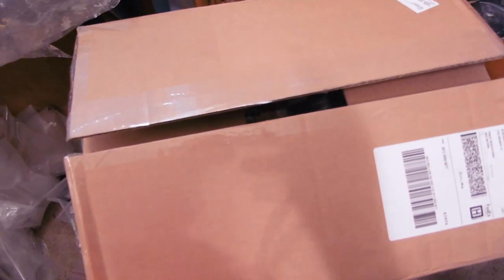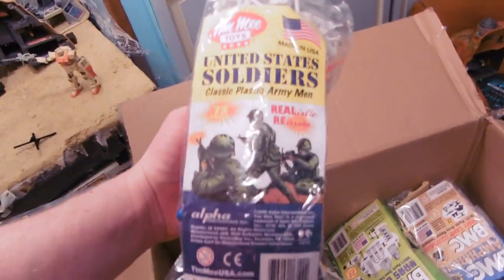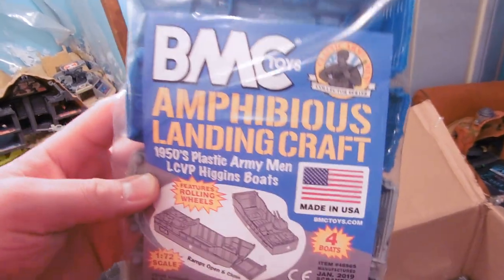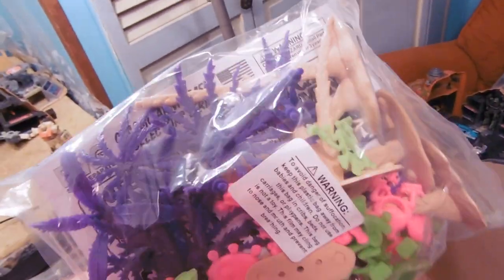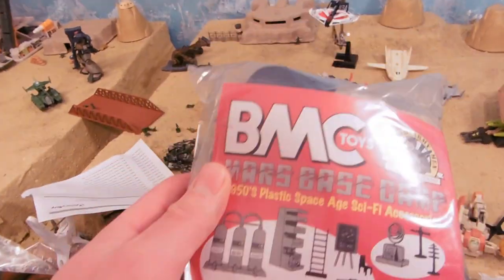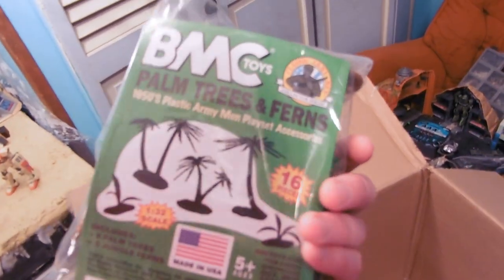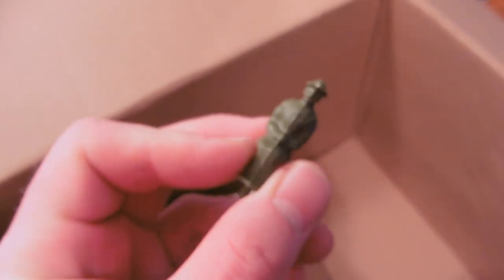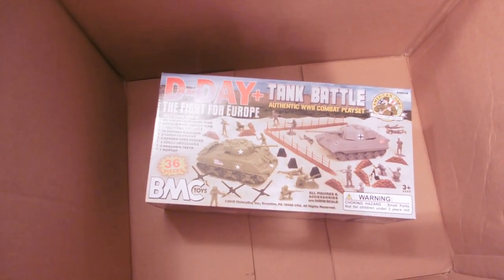GIANT TIM MEE AND BMC TOYS UNBOXING 2020!